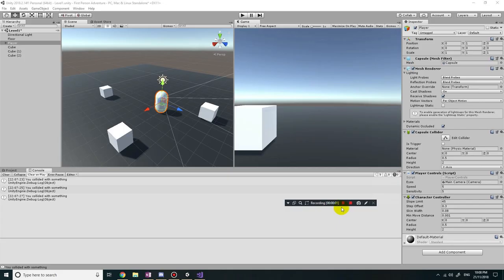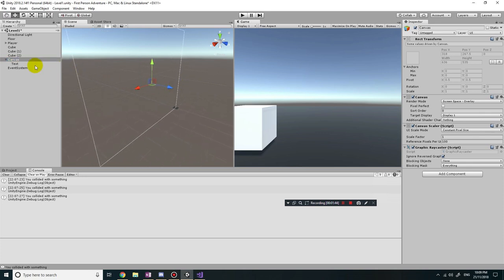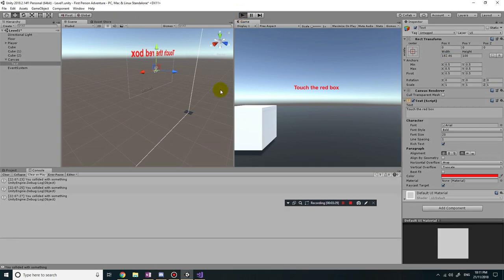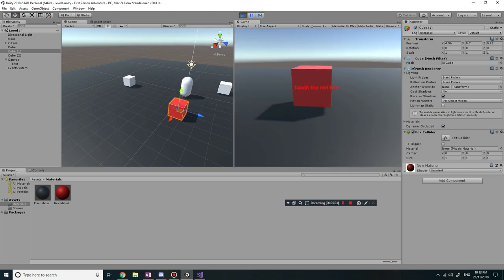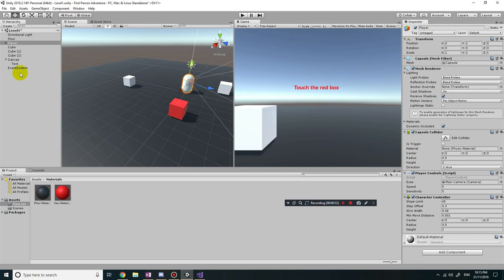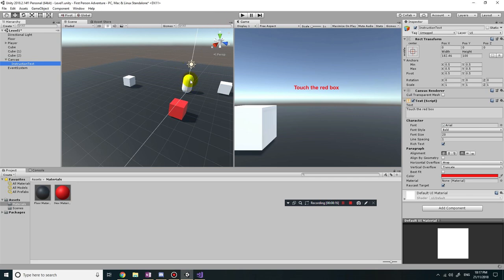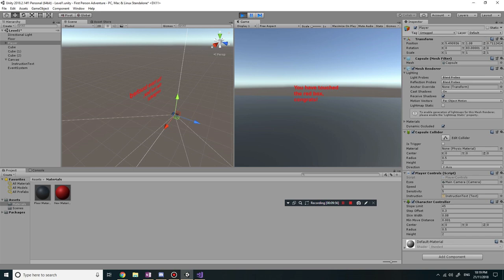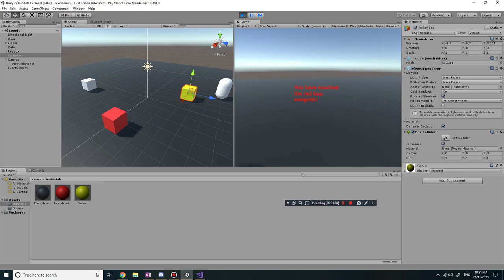Unity 2018.2 First Person Adventure Game Tutorial 5 - Displaying Instructions Text on Screen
In this series of tutorials you will learn how to program a First Person Adventure game in Unity in C#. In this fifth lesson you learn how to use Unity UI to display text on the screen, and you also learn how to trigger an event to change the text, by doing something in the game (e.g. touching an object in the game).